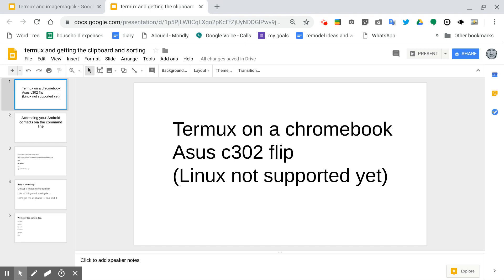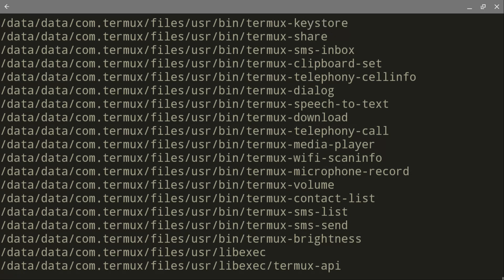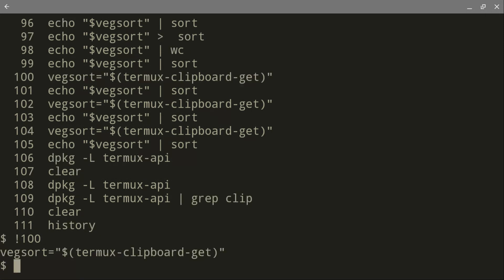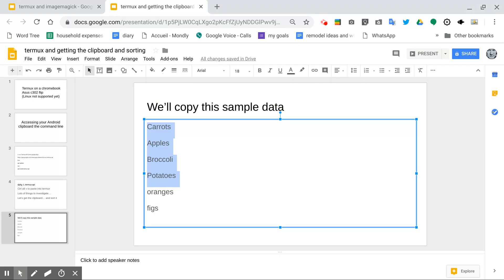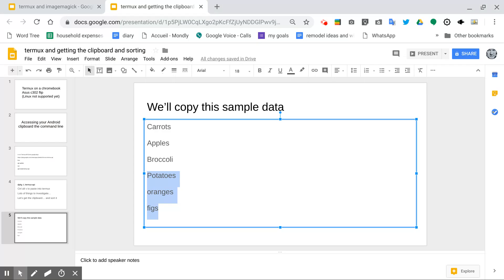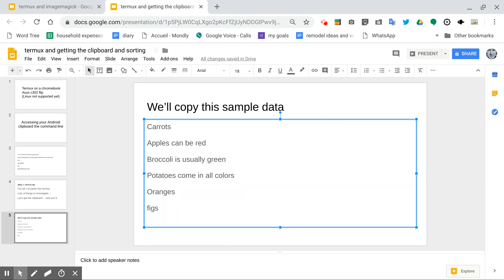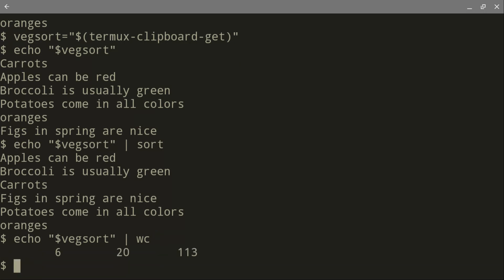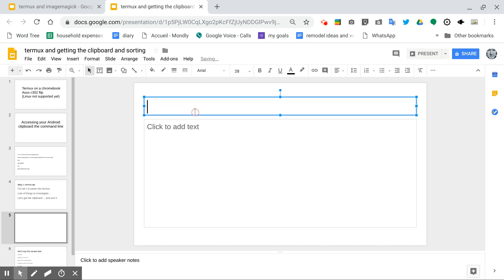Accessing your Android clipboard using termux-clipboard-get on chromebook